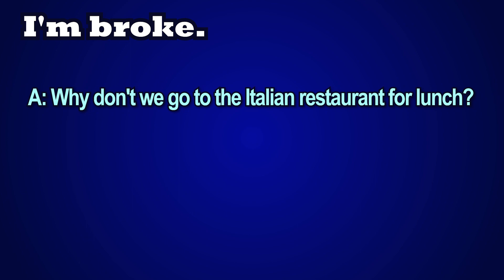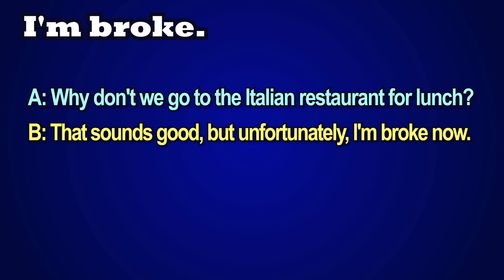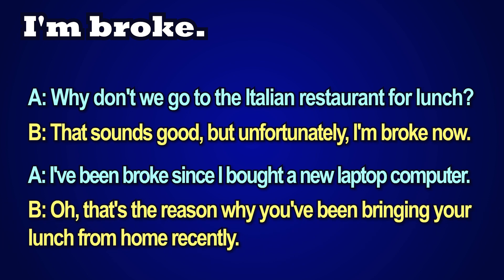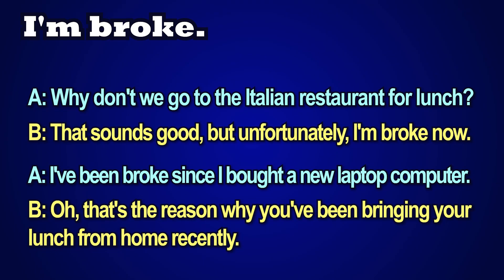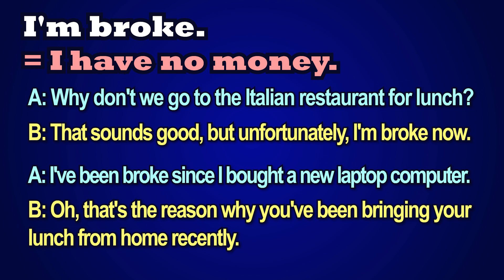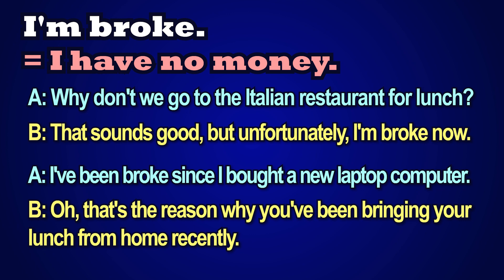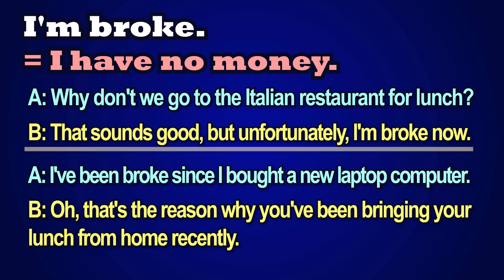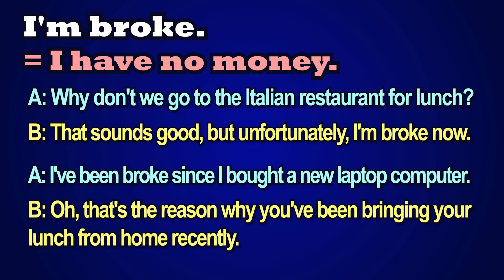Meaning of "I'm broke" [ ForB English Lesson ]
Welcome to ForB's English lesson video! This time, you are going to learn the meaning of "I'm broke." Do you know the meaning of "I'm broke"? Let's watch the video!

⏱️TIMESTAMPS⏱️
0:00 Intro
0:08 Today's expression
0:33 Conversation 1
1:07 Conversation 2
1:48 Meaning
2:15 Practice
3:03 Wrap-up
3:25 End screen

★ Transcript
Hello everyone and welcome back to ForB's English lesson video. My name is Richard and today we are taking a look at this expression, "I'm broke." Some people may imagine that "broke" is a past form of the verb "break." But in this case, it's used as an adjective. Can you guess the meaning? Let's take a look at two example conversations.

Conversation 1.
Person A says, "Why don't we go to the Italian restaurant for lunch?"
Person B says, "That sounds good, but unfortunately, I'm broke now."

In conversation 1, person A uses "Why don't we?" Not asking for a reason, but suggesting to person B to go to the Italian restaurant. "Why don't we" is a common expression to suggest something. Can you imagine the meaning now?

Let's take a look at conversation 2.
Person A says, "I've been broke since I bought a new laptop computer.
Person B says, "Oh, that's the reason why you've been bringing your lunch from home recently."

In conversation 2, person A bought a laptop computer. A laptop computer is a computer you can use on your lap. Your lap is the top of your legs, right here. On the other hand, a desktop computer is used on top of a desk. Now, can you imagine the meaning of "I'm broke"?

"I'm broke" is a casual way of saying "I have no money." In conversation 1, person A asks person B to go to the Italian restaurant, but person B doesn't have money, and can't go.

In conversation 2, person A recently bought a new laptop computer so the person has no money and can't buy lunch.

Alright. Let's practice this expression. Please repeat after me. I'm broke. One more time. I'm broke. Great. Now, let's practice the conversations. In conversation 1, I'll be person A and you'll be person B. Person A says, "Why don't we go to the Italian restaurant for lunch?"Person B says. Great. Now let's practice conversation 2. This time you'll be person A and I'll be person B. Person A says. Person B says, "Oh, that's the reason why you've been bringing your lunch from home recently."

So now you know the meaning of "I'm broke." So the next time you have no money, you can say that to your friends. But remember "I'm broke" is a casual expression, so be careful what situations you use it in. Alright. My name's Richard. And I'll catch you next time.